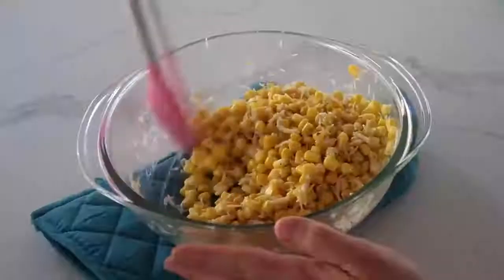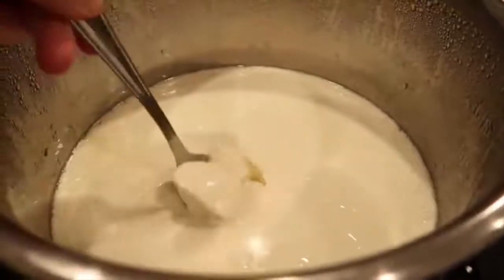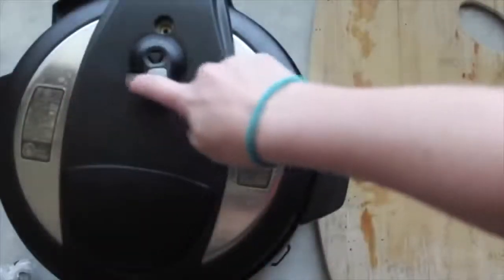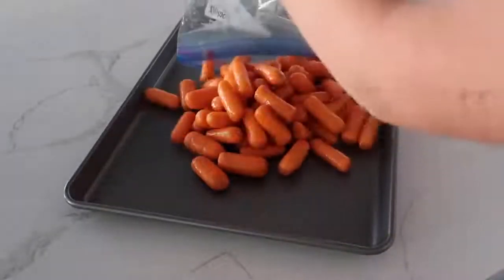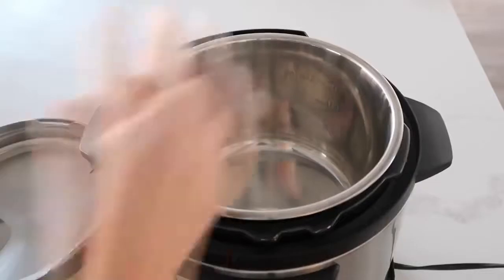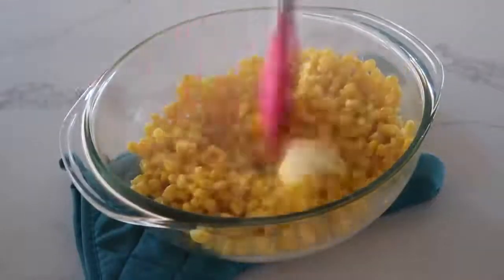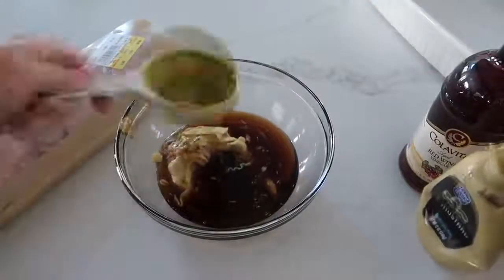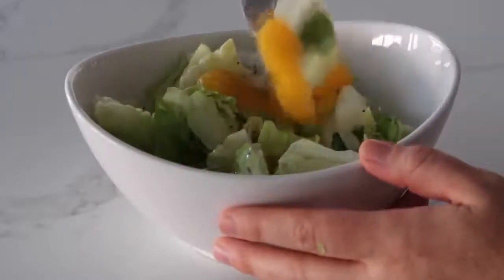20 EASY 3 Ingredient Recipes - Dinners & Sides ***by SixSistersStuff***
Many of you have reached out wanting recipes with just a few ingredients. So I thought I would round up 10 main dishes and 10 side dishes to go with it. So 20 recipes in all!

I have heard many of your stories and it has broken my heart. Whether you family has lost jobs, homes were destroyed by fires, or hurricanes. From earthquakes to tsunamis,  you guys are going through a lot. I'm praying for you and hope that these 20 easy dinner and sides might be able to help you. Thanks for always supporting me and my sisters. Giant Hugs!

We have a NEW INSTANT POT COOKBOOK!

Be sure to check out my sweet friend @Fabulessly Frugal recipes too! She is making 15 Easy 3 Ingredient recipes!

TIME STAMPS:
1. Main: Scrambled Egg Cups 1:22
2. Side: IP Yogurt 2:22

3. Main: Dr. Pepper Pulled Pork 5:16
4. Side: 3 Ingredient Avocado Salad 6:22

5. Main: Instant Pot Ribs 7:13
6. Side: Instant Pot Corn 9:45

7. Main: BBQ Salmon 10:46
8. Side: Honey Carrots 11:38

9. Main: Easy Club Chicken 13:14
10. Side: 3 Ingredient Parmesan Rolls 14:36

11. Main: 3 Ingredient Slow Cooker Chicken Tacos 15:45
12. Side: Cauliflower Spanish Rice 17:17

13. Instant Pot Sweet and Tangy Meatballs 18:23
14. Parmesan Ranch Corn 19:14

15. Avocado Chicken Salad 20:25
16. Parmesan Zucchini Sticks 21:31

17. Man Catching Chicken 23:13
18. Instant Pot Green Beans 24:24

19. Pepperoni Pizza Rolls 25:40
20. 3 Ingredient Green Salad 27:07

Here is my FAVORITE Instant Pot - The Instant Pot Duo